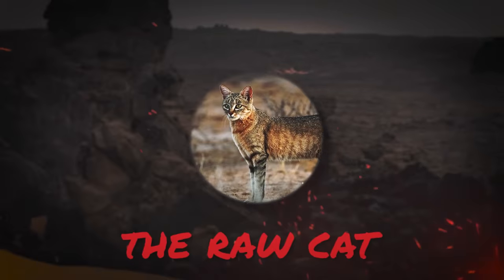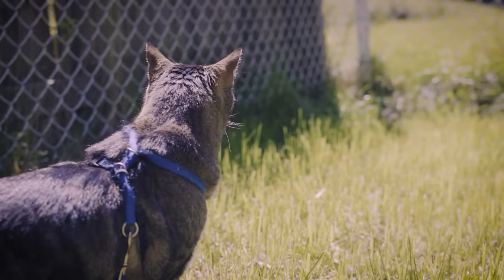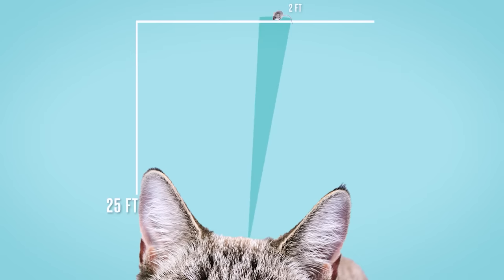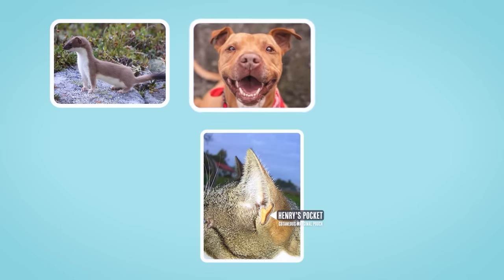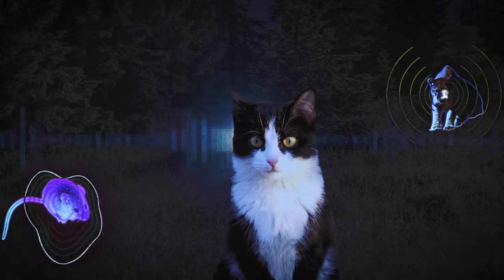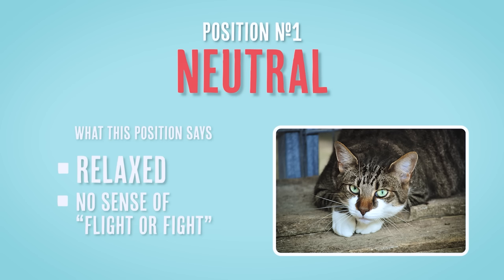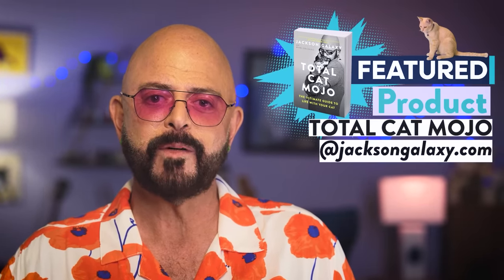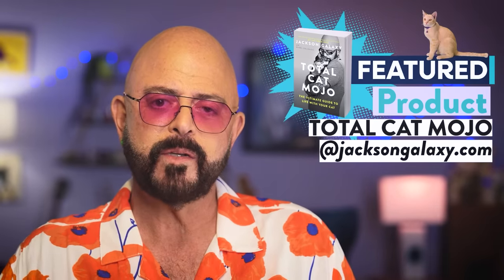Flattened, Radar, Airplane Ears: What are Your Cat's Ears Trying to Tell You?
Next up in my cat body language series: ears! In this video I break down the most common ear positions, from radar ears to airplane ears to everything in between. Understanding cat body language can prevent misunderstandings and potential conflicts, ensuring a happier and more harmonious life with your cat… so listen up!

0:00 Introduction
0:58 Chapter 1 - Anatomy
1:49 Sound Localization
3:12 Ear Whiskers
3:24 Henry's Pocket
4:01 How ears help cats survive
5:29 Chapter 2 - Ear Positions
5:46 Neutral
6:24 Pointing Forward
7:41 Eye and Ear Contextual Relation
8:28 Radar Ears
9:38 Airplane Ears
11:44 Ears pinned back
13:41 Ears in Context
16:02 Goodbye

Videos referenced

Products Mentioned

Total Cat Mojo: The Ultimate Guide to Life with Your Cat